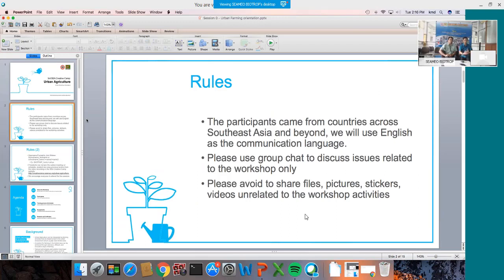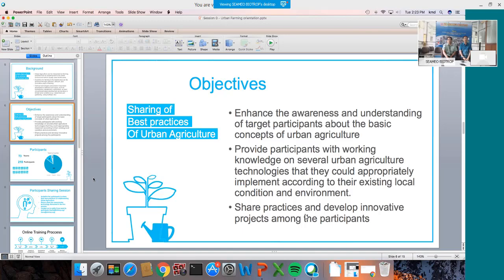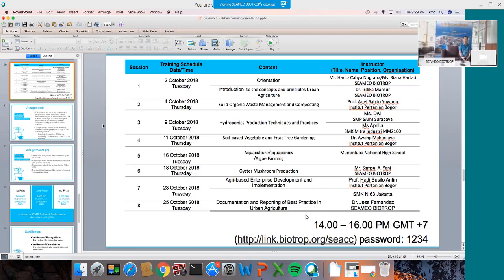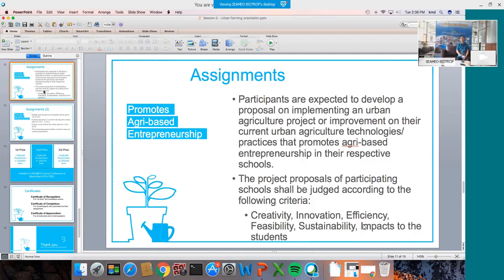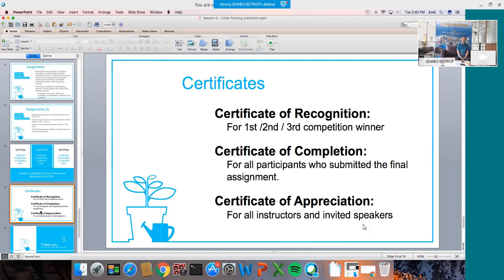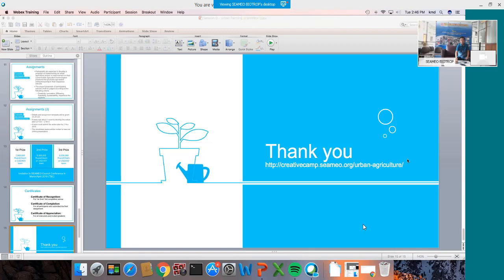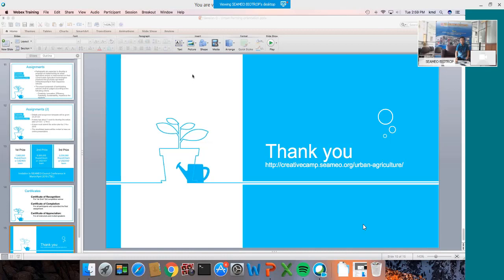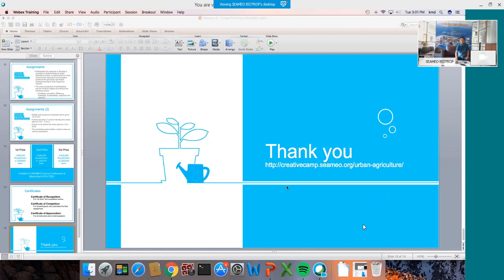3rd SEACC: Urban Agriculture - Orientation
3rd SEACC: Urban Agriculture - Orientation